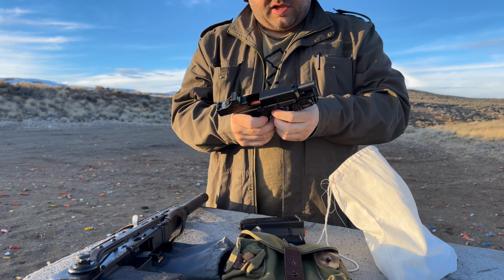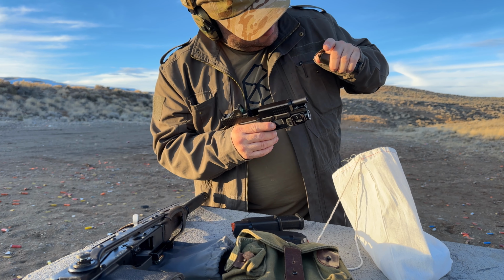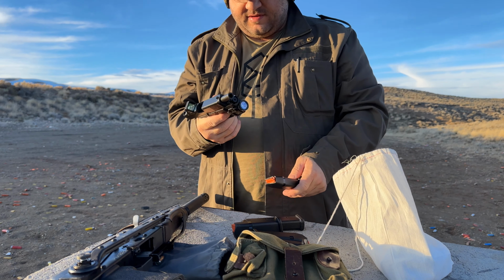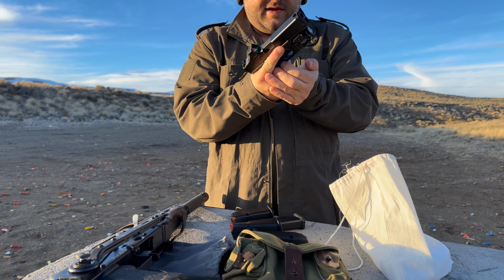Glock 49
My new glock 49 with a Holosun SCS MOS-GR
And performance enhancing trigger. This is my new carry.